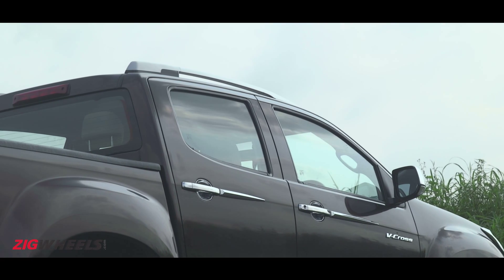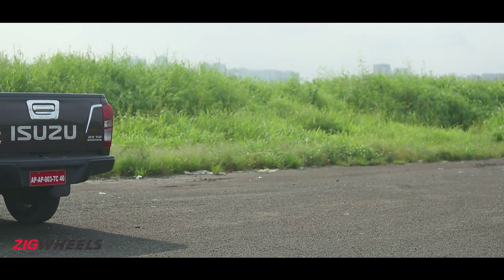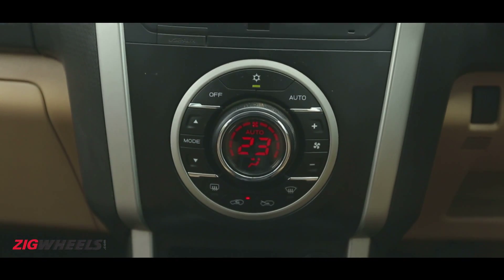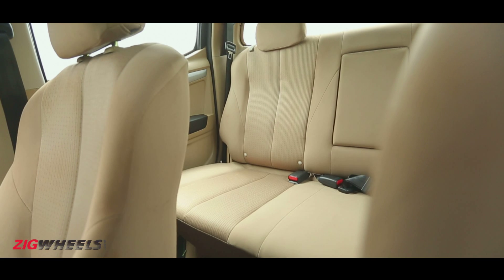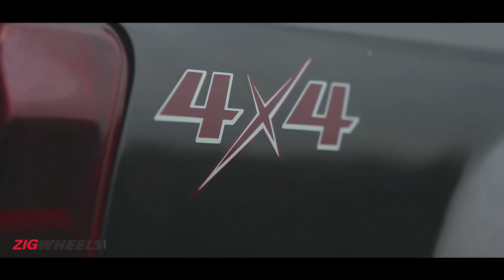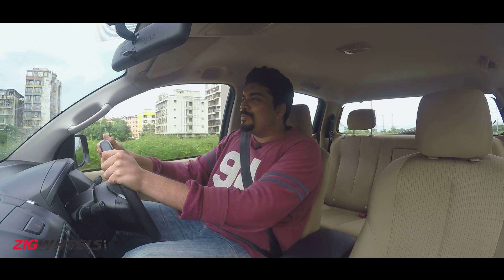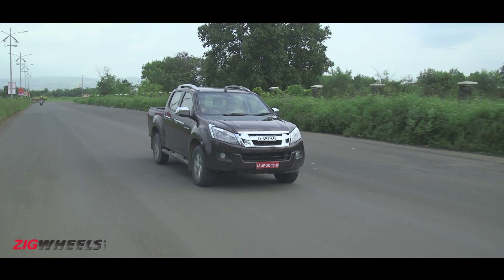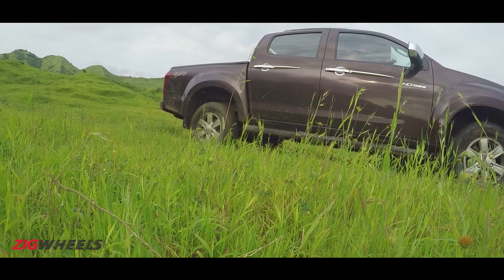Isuzu D-Max V-Cross | First Drive Review | ZigWheels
The Japanese bring us a rare beast in the form of the V-Cross. The pickup comes with the promise of Isuzu’s reliability, backed up with imposing proportions and 4x4 for go anywhere ability. Priced at Rs 12.80 lakh (ex-showroom, Delhi) the V-Cross has few rivals and caters to a very selective audience. We take it through a 3-tier test to find out what this beast is like to live with!